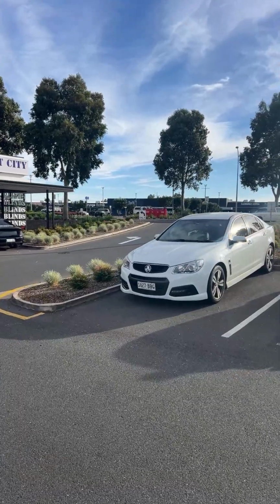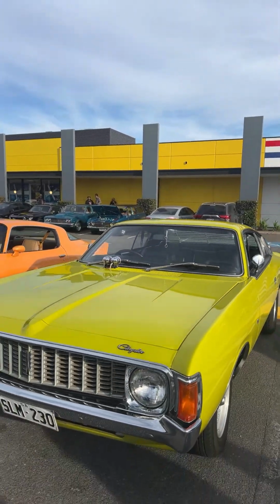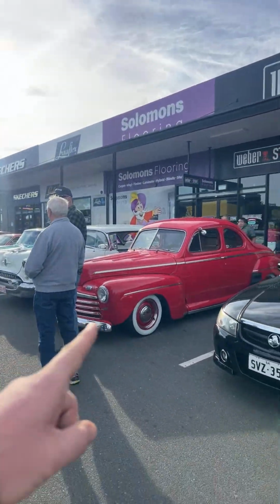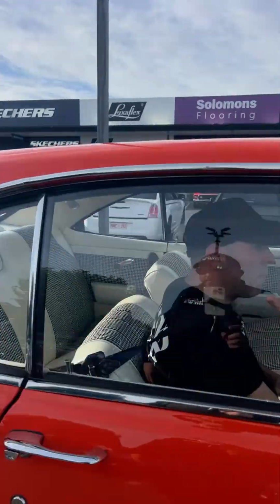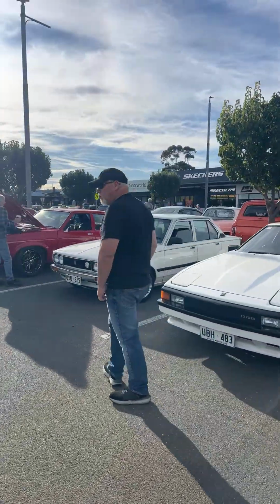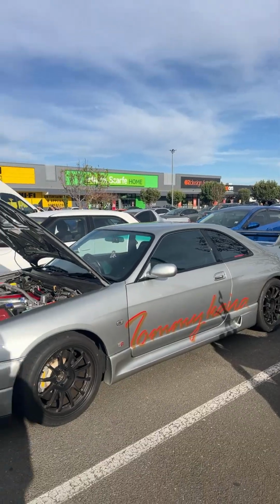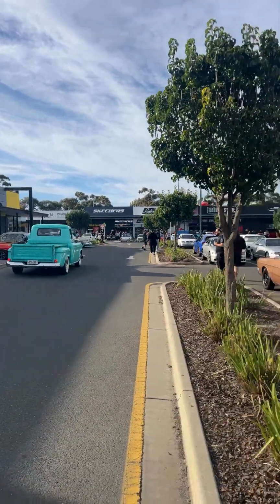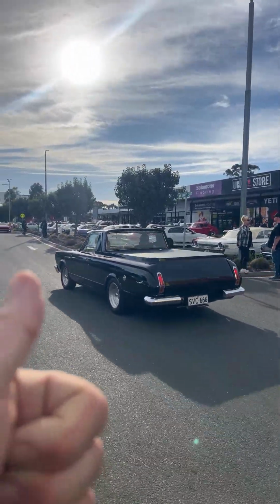📣JK on the Fast Lane! 🏎️💨❌Don’t miss the night of the year!🚦Thanks MTA SA/NT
📣JK on the Fast Lane! 🏎️💨
❌Don’t miss the night of the year!
Thanks MTA SA/NT!